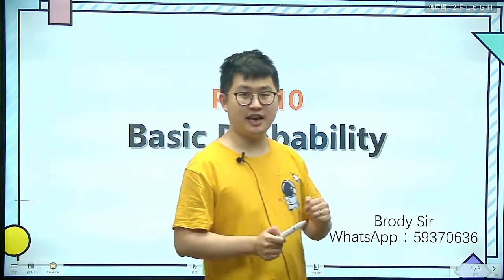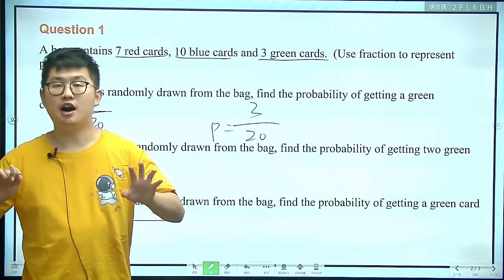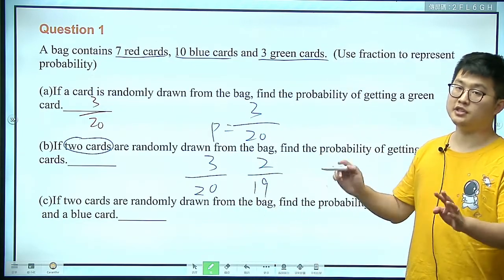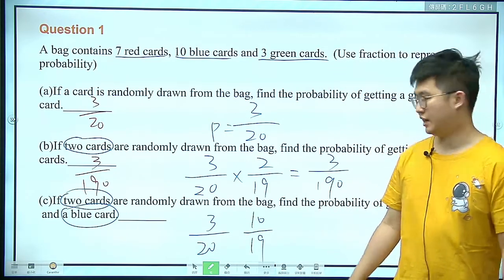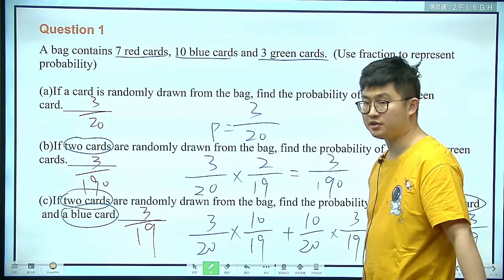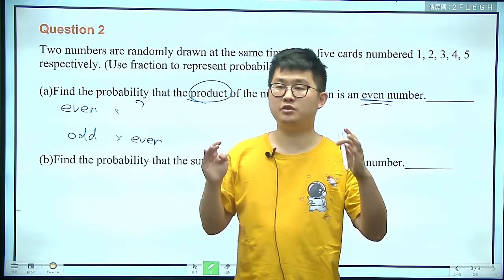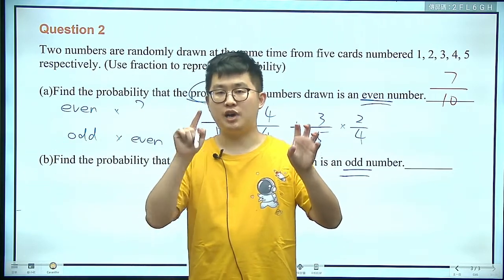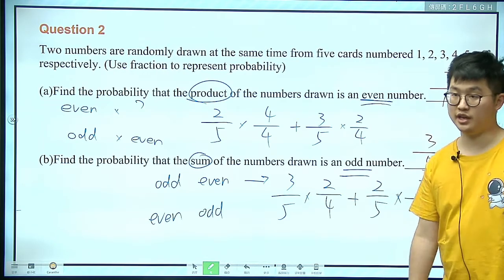「銜接中一」「DSE真題改編」| Pre-S1 必備知識點週週練 Part 10：Basic Probability 基礎概率